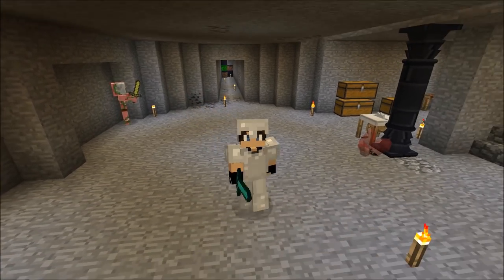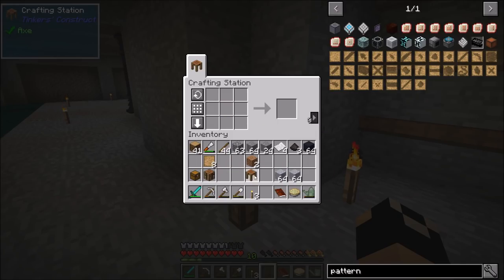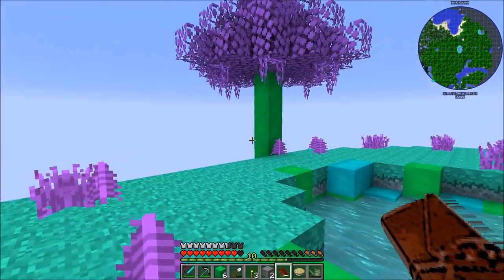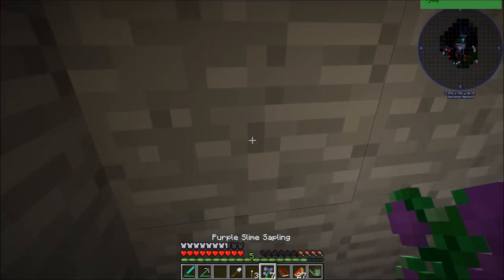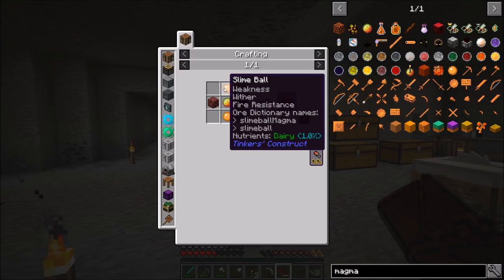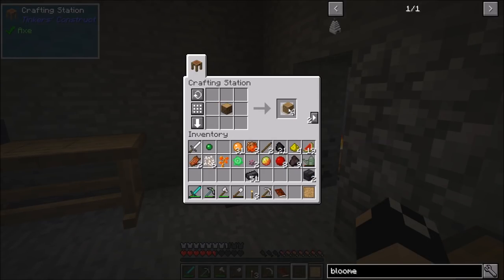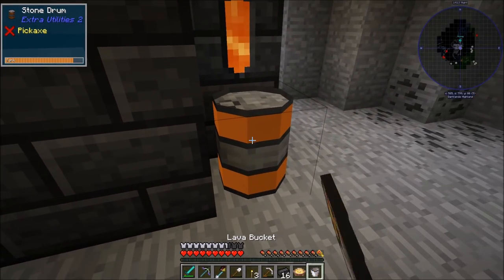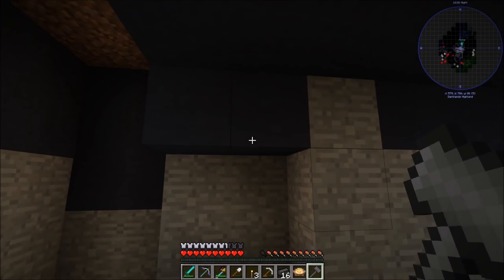Minecraft All The Mods Expert Remastered Lp Ep #5: Tinkering Around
Today we decide to begin work on tinker's constructs at last to begin getting some better and more advanced tools as well as knock out two birds with one stone since some of the main stuff that we need to make steel is also required for tinker's!